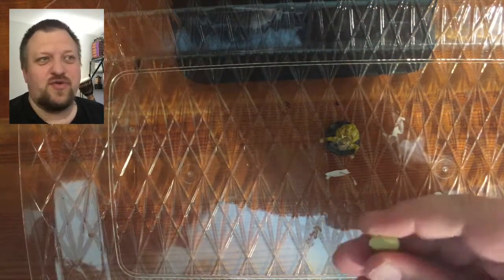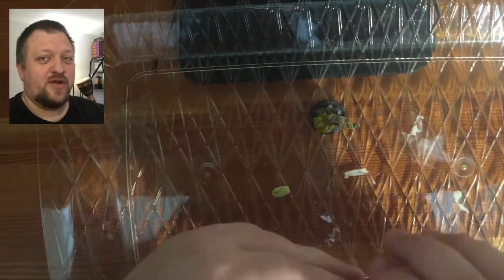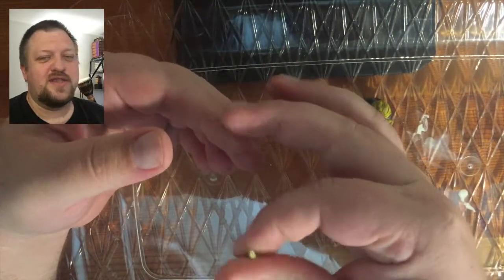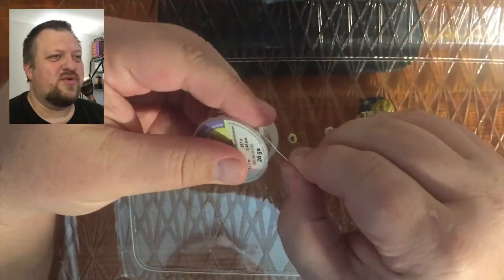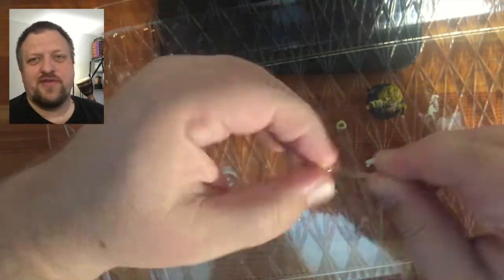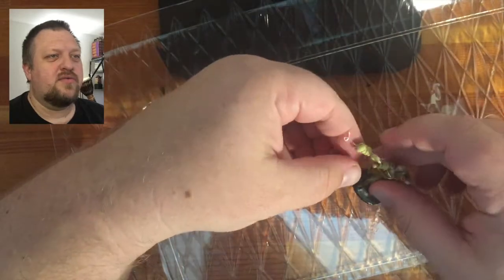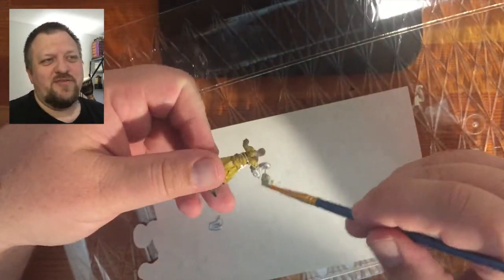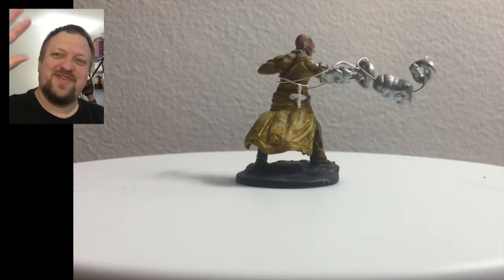Friday Plastic: Milliput Ten Rings Shang Chi DND Monk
We love Marvel, and are super excited for Shang Chi.  So we are going to make a similar effects from Milliput, where the ten rings are coming from the arm of a dnd monk in a martial arts pose.  It's Plastic Friday, and we hope you will all go see the movie and also go see the Marvel version...